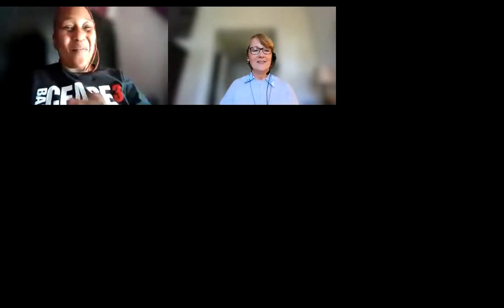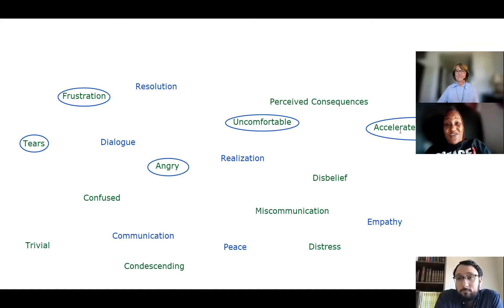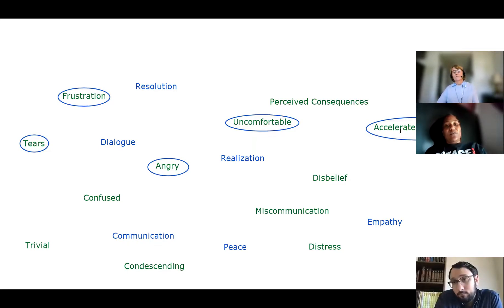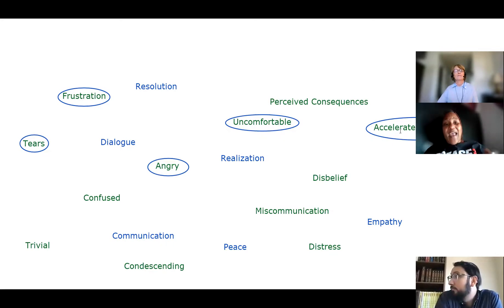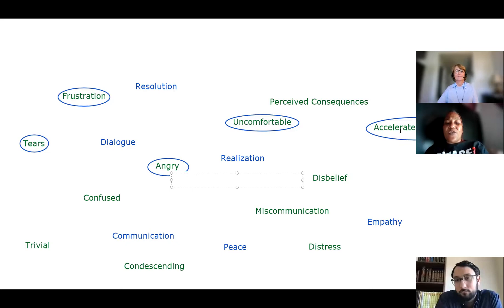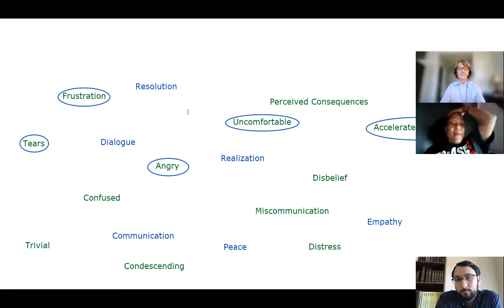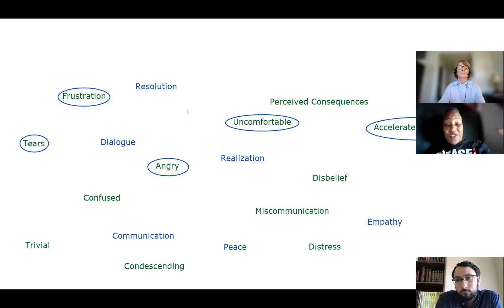GRadulting Workshop Series: Help me be more comfortable resolving conflicts!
Conflict is a normal part of life, whether it involves family, friends, roommates, supervisors or co-workers.  Sometimes, the problem isn’t the conflict itself, but how we approach it that can cause issues. Learning how to deal with conflicts can be a challenge, but having a cadre of tips can improve the likelihood of a positive outcome. Attend this workshop of review some basic conflict resolution methods to improve communication skills and the likelihood of positive resolutions.

speaker: Erricka Bridgeford, Executive Director, Baltimore Community Mediation Center